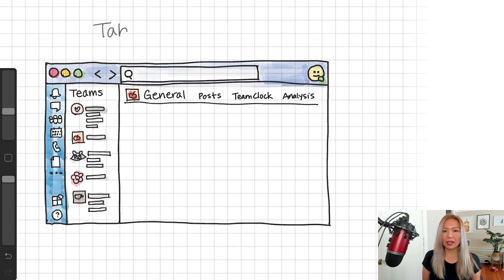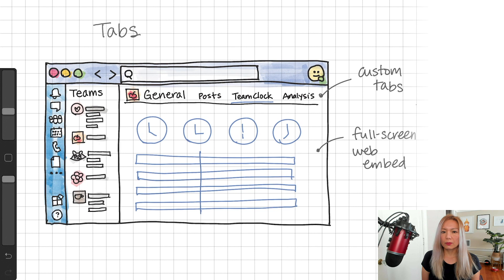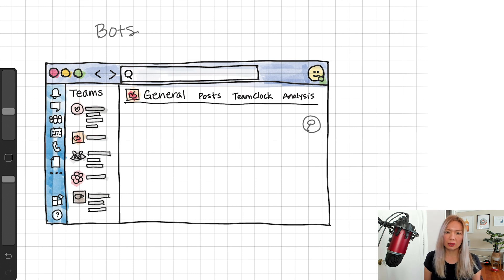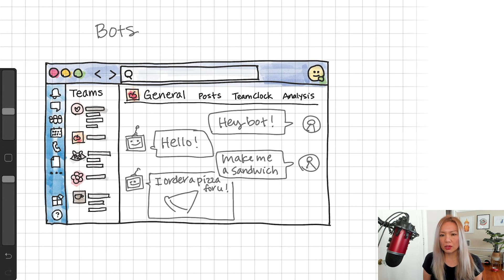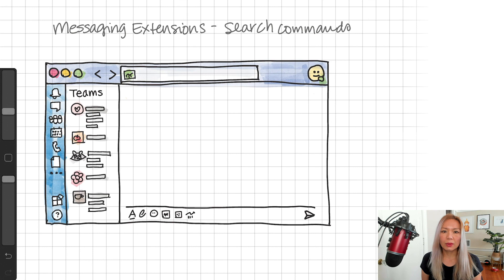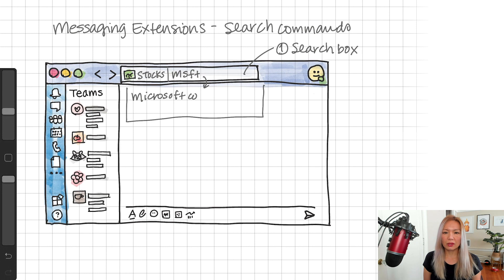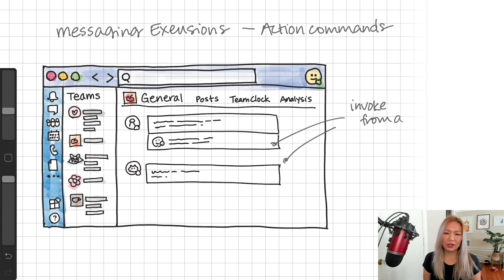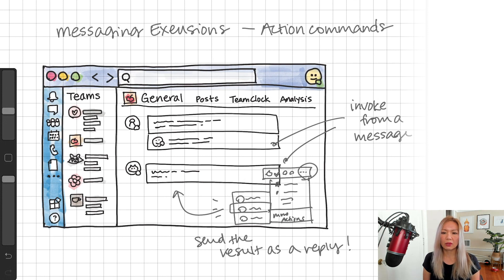Teams app capabilities with doodles! | Tips & Tricks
as she doodles all the capabilities of Microsoft Teams applications! She sketches tabs, bots, messaging extensions, and more, so you can easily get started with Teams development.